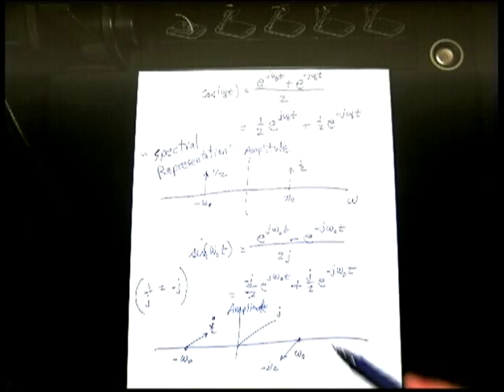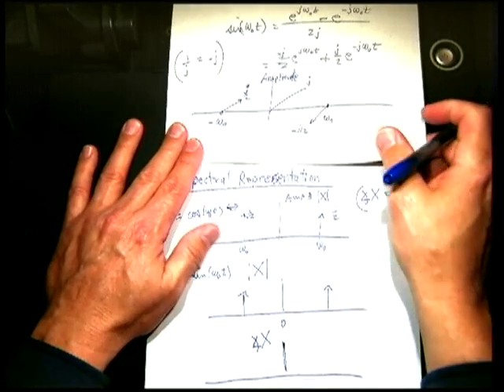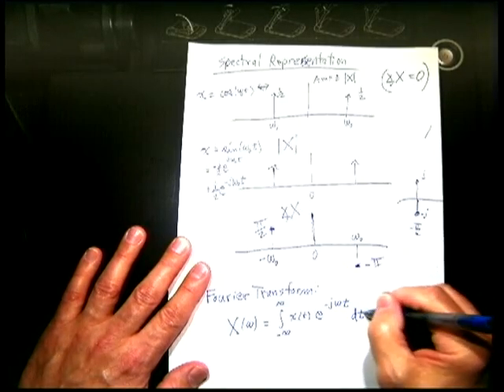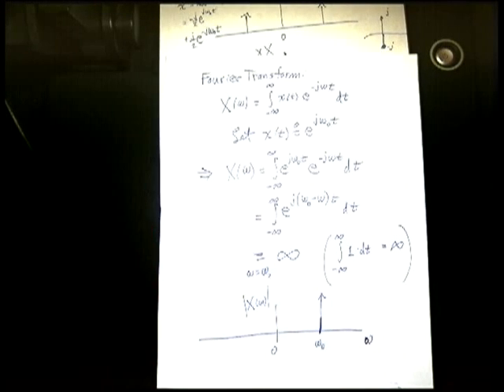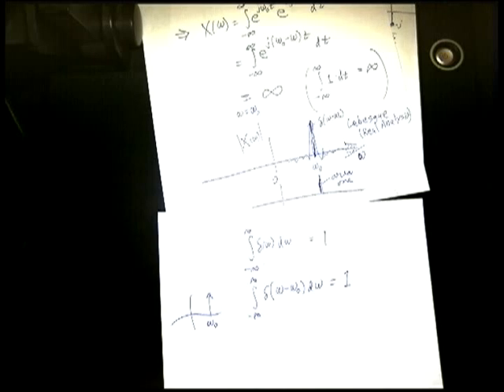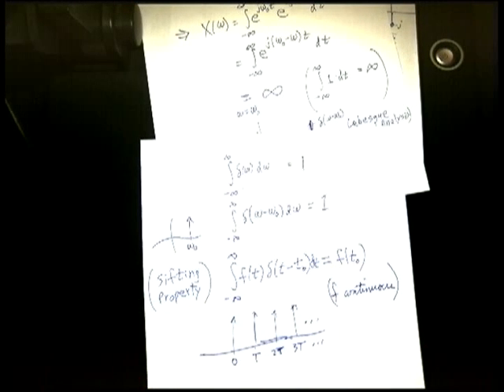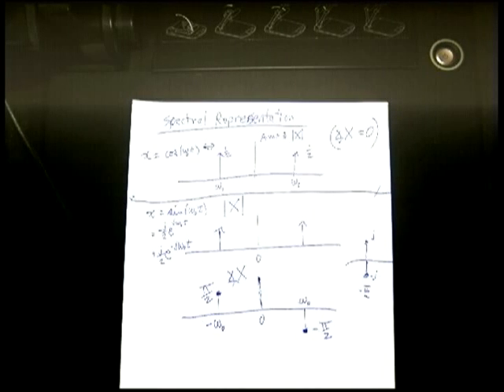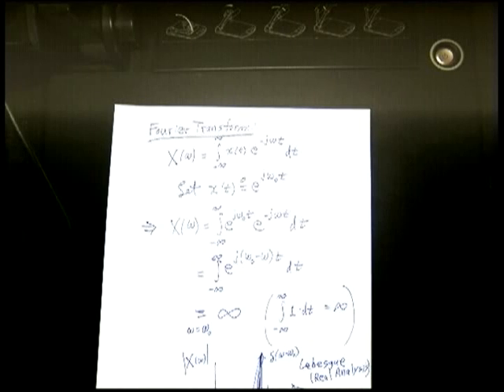music320 14 10 02 5